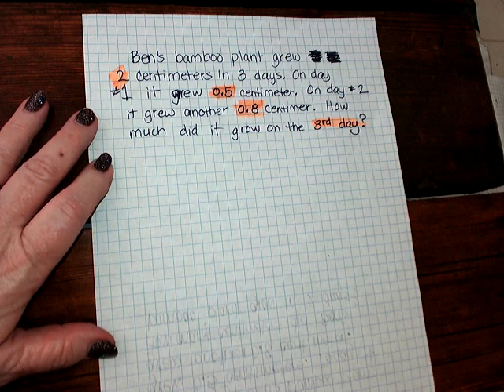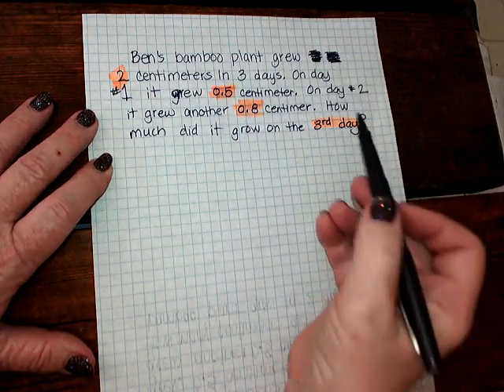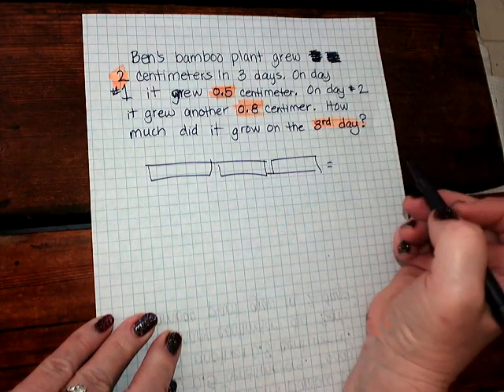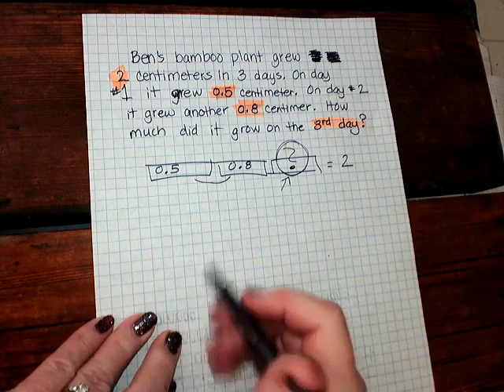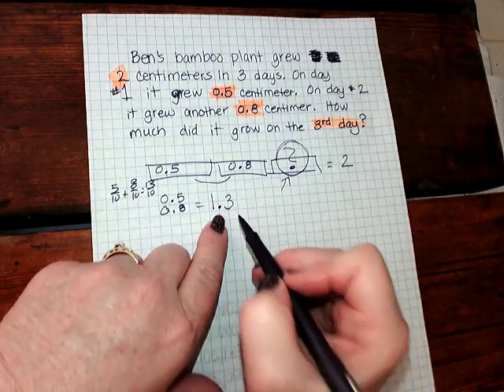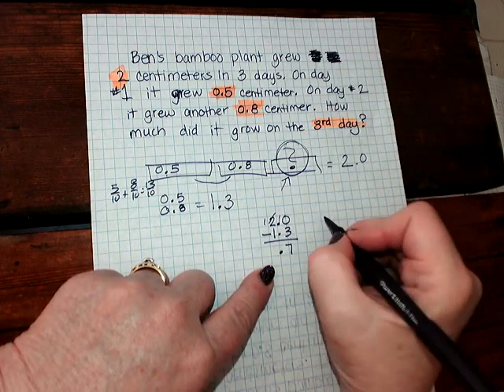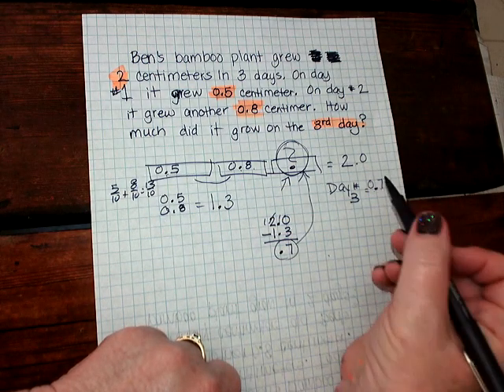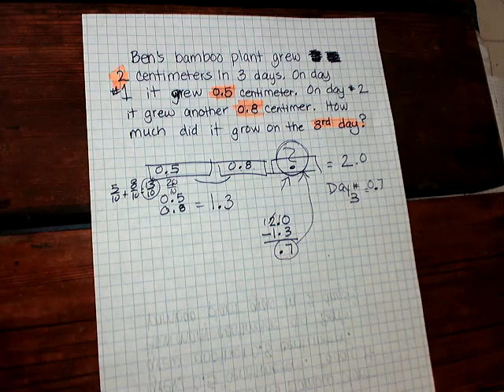4 | Math | Review Word Problems 2